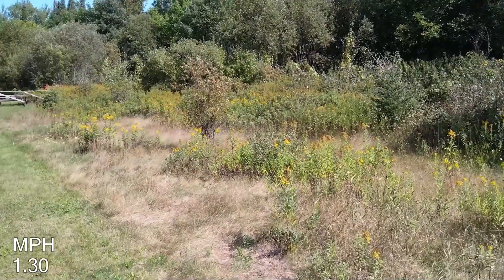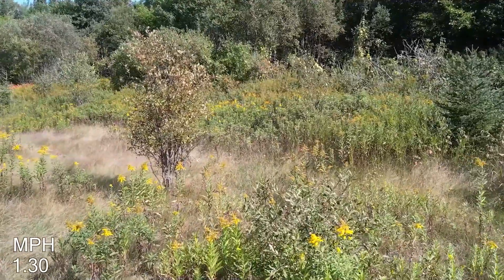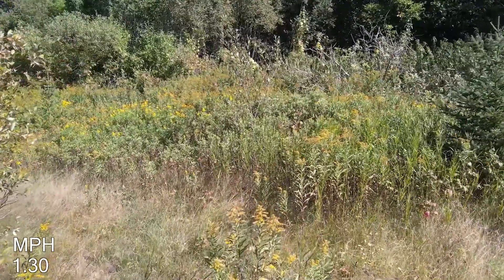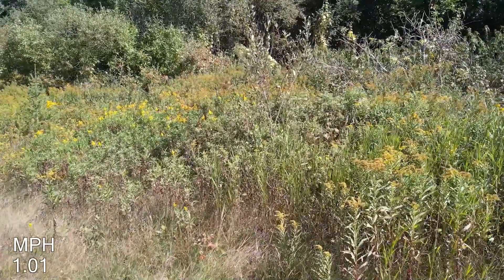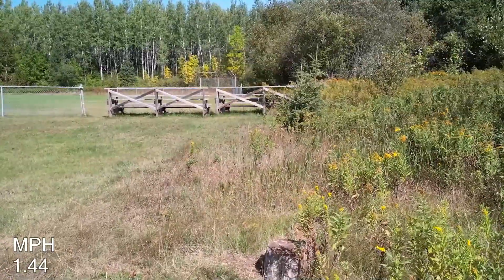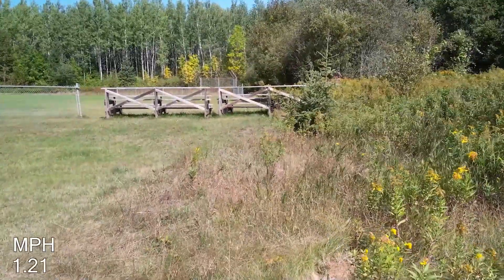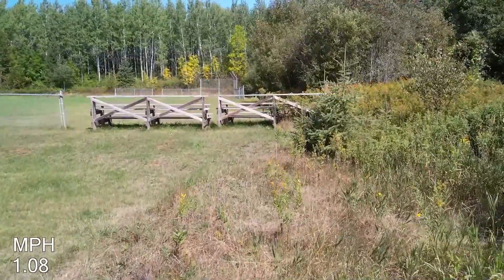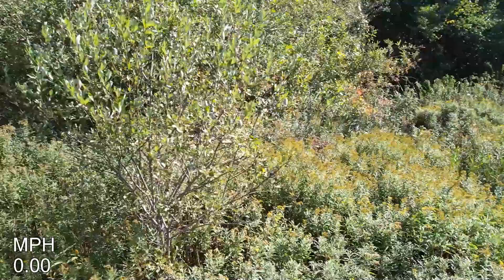Cini Sticks Speed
More testing of the Cini Sticks